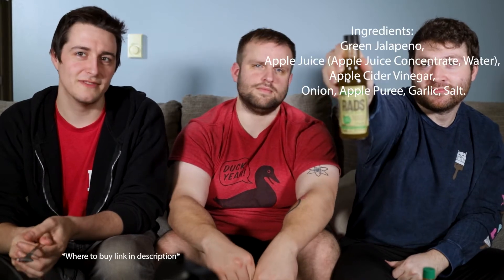Rads Pepper Sauce Sweet Apple Jalepeno Review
Where to buy